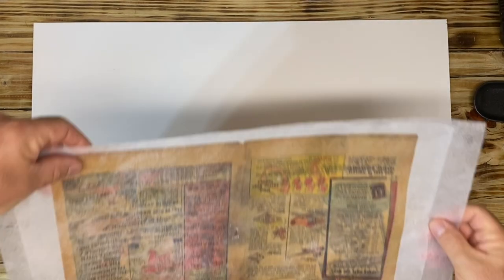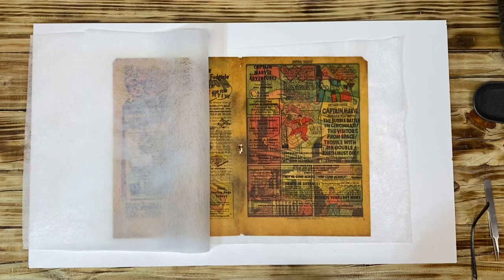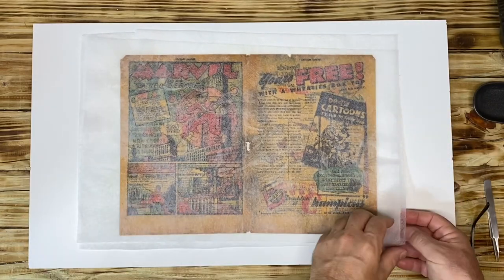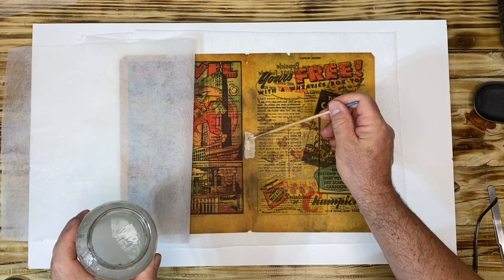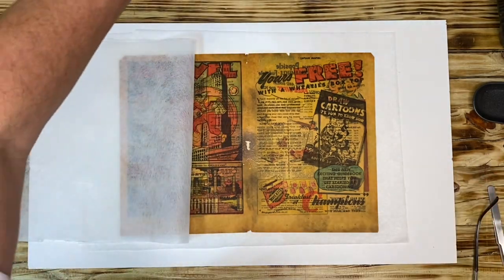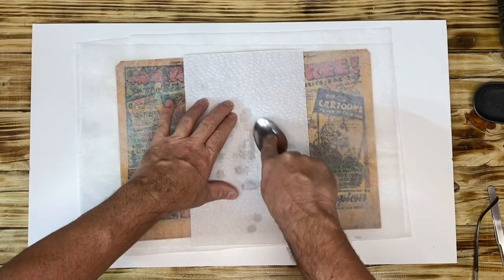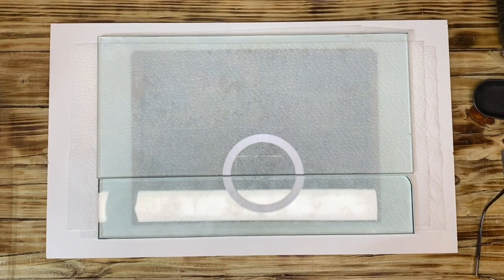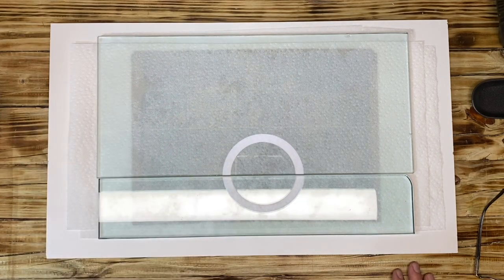It’s no Secret, Golden Age Comic Interior Page Staple Hole Repair With Mulberry Paper, Step by Step!